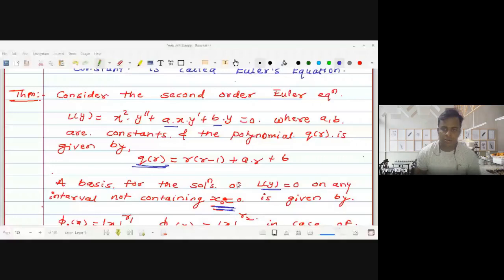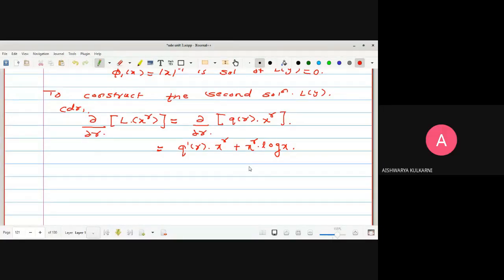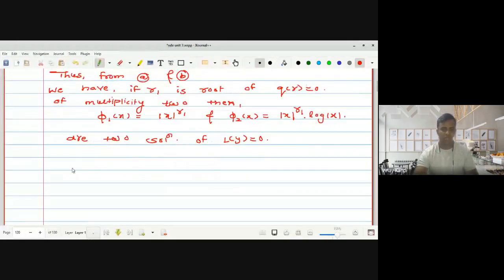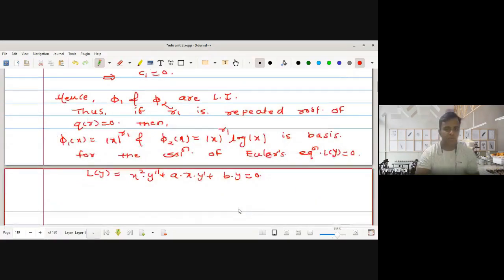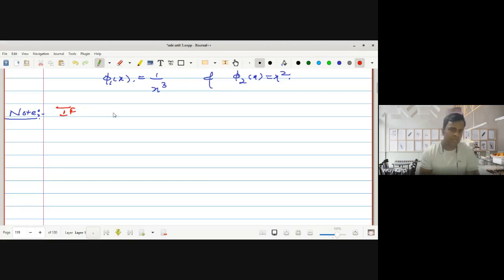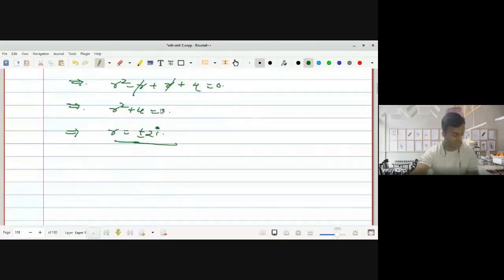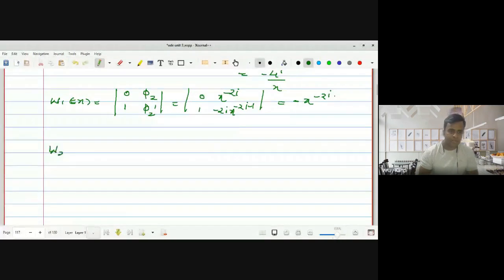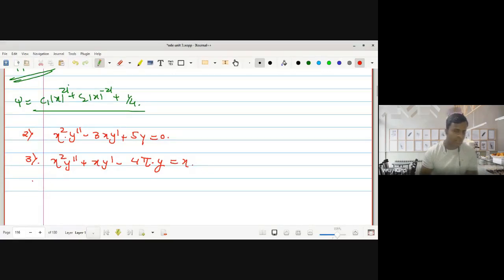ordinary differential equation 30